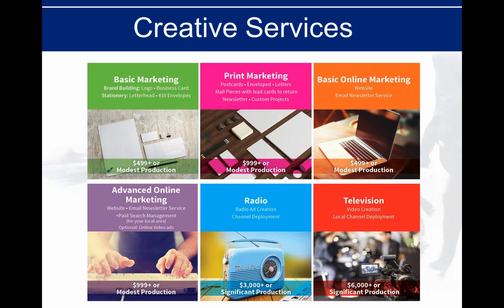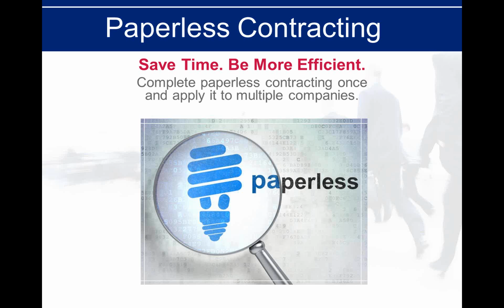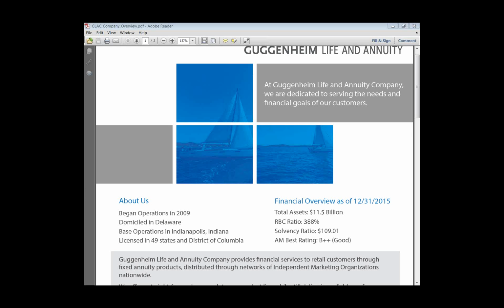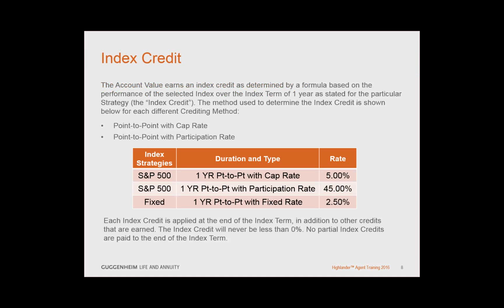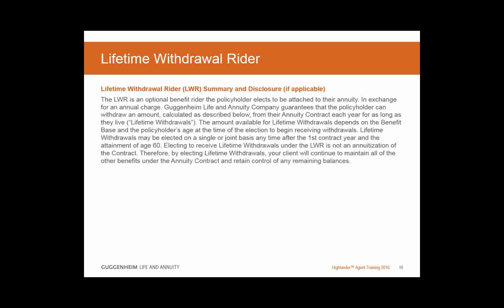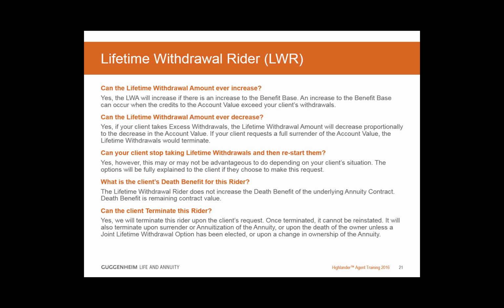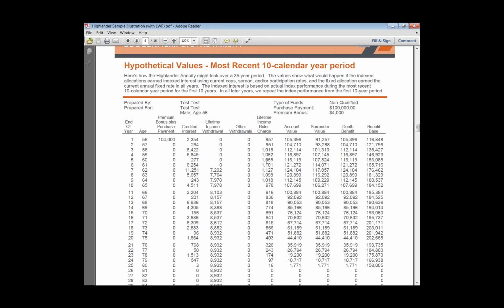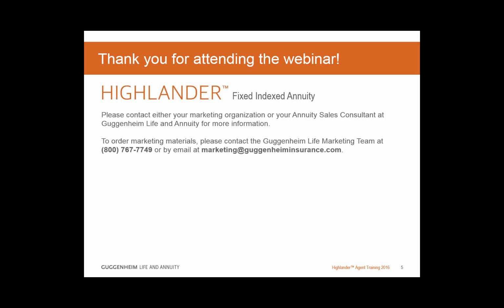New Index Annuity Product